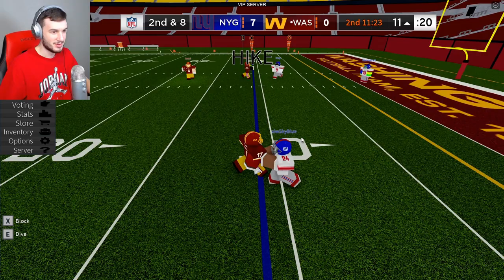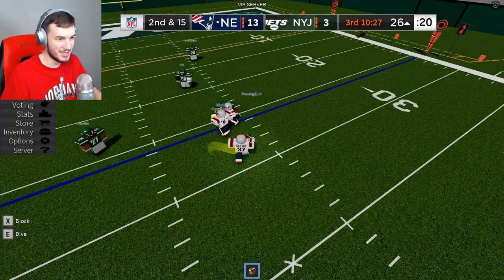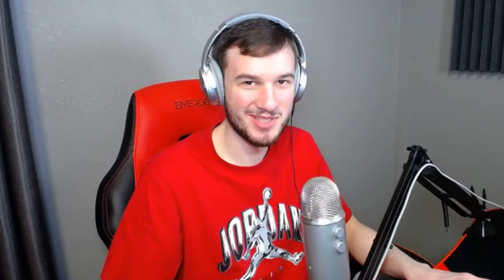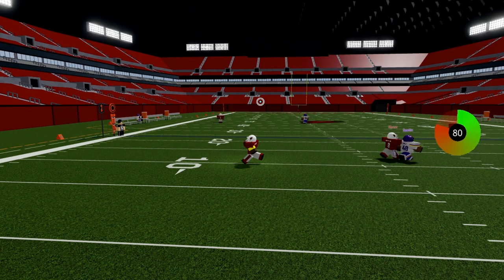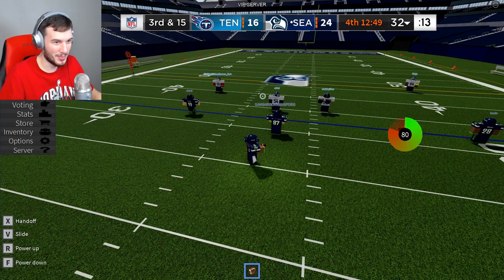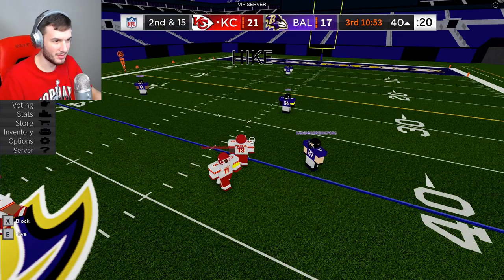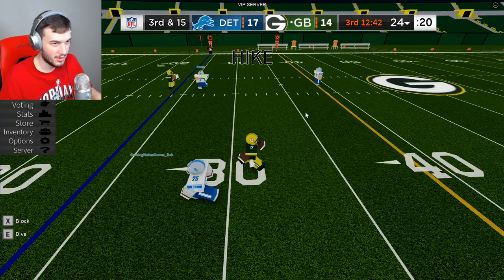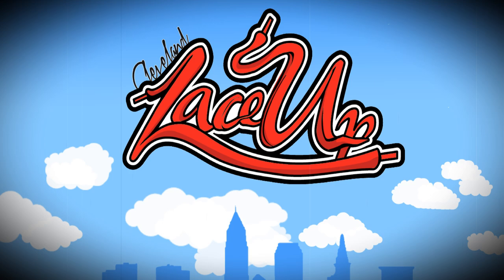THE BEST PLAYS OF NFL WEEK 2 RECREATED IN ROBLOX! (FOOTBALL FUSION)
juicy flip